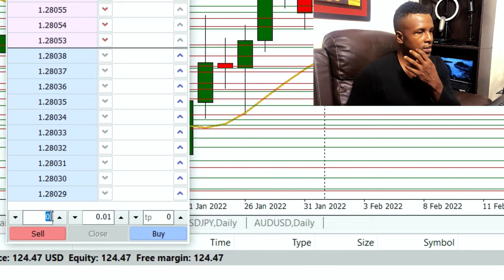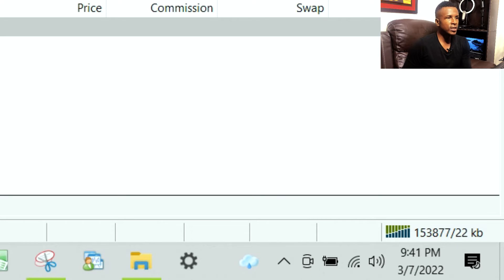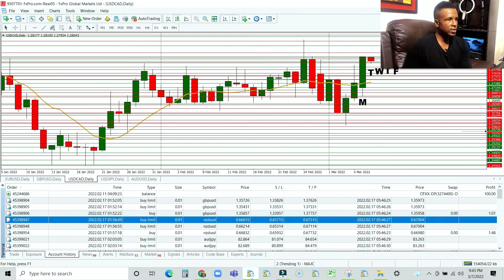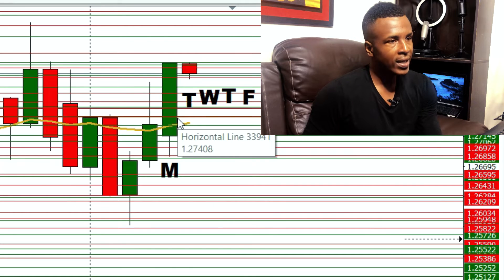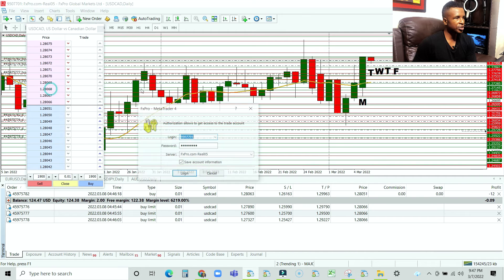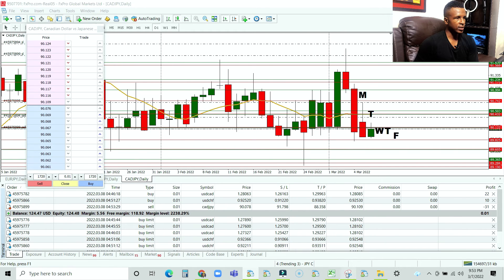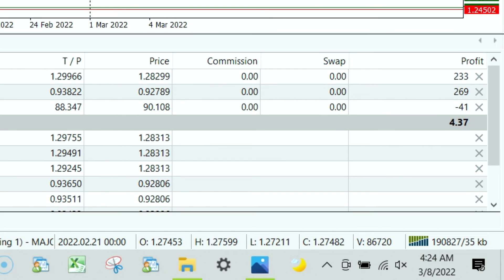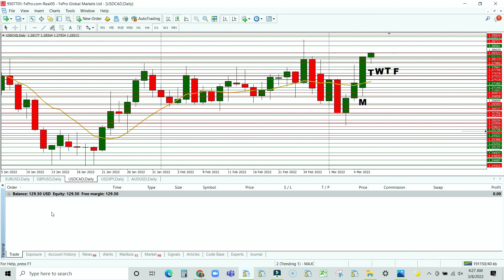[WEEK 4] Fiat Currencies Small Account (AUDUSD, NZDUSD, CADCHF & USDCAD)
Download the trading templates, profile and trading bible spread sheet